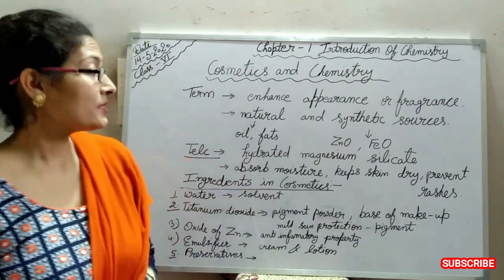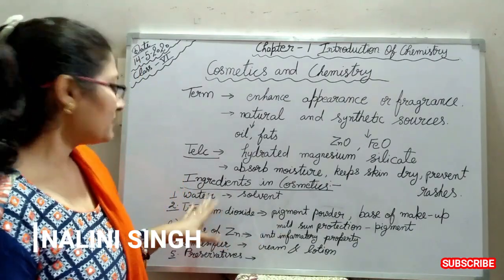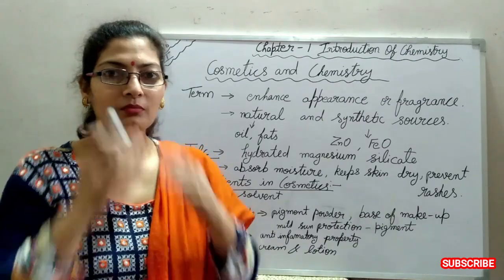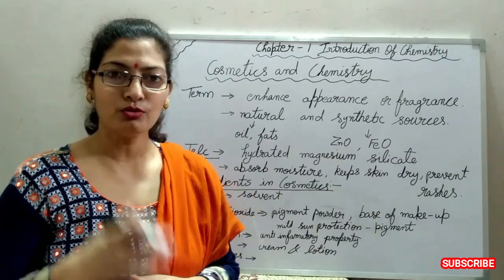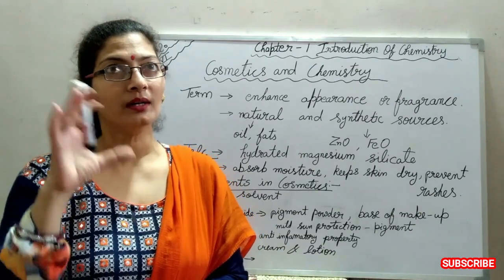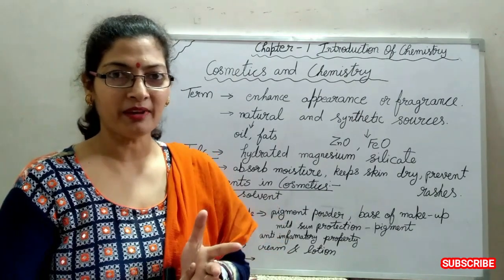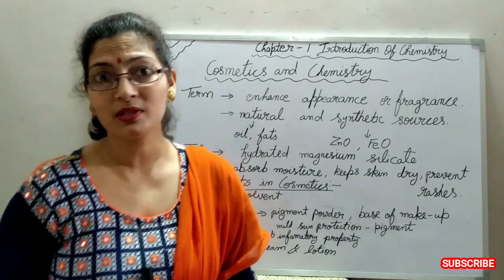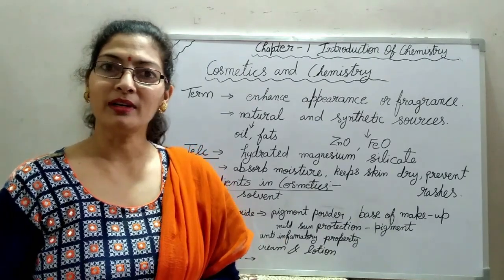Cosmetics and Chemistry[2] | Nalini Singh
This is an educational video for students.